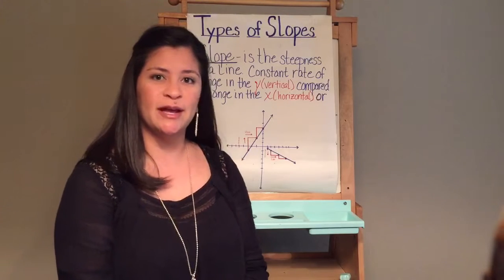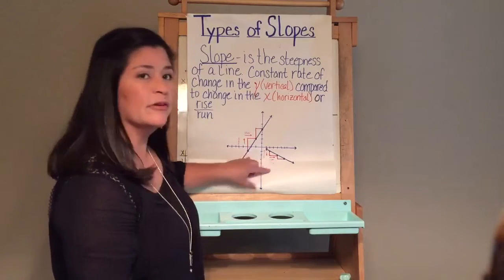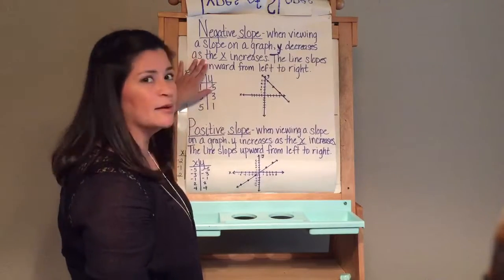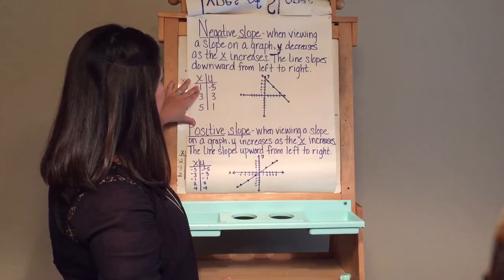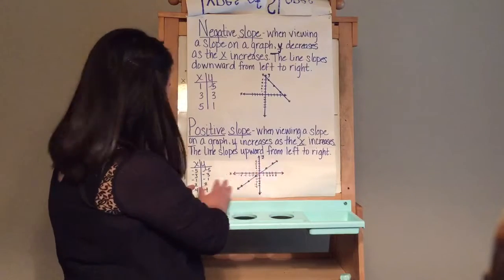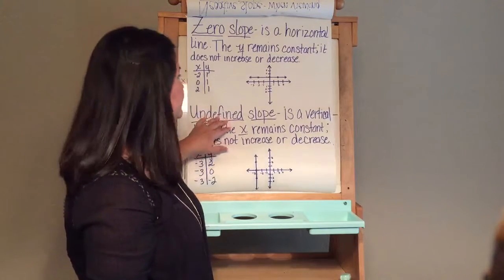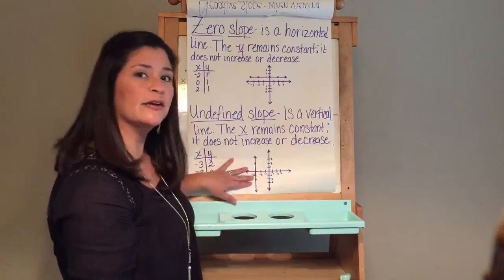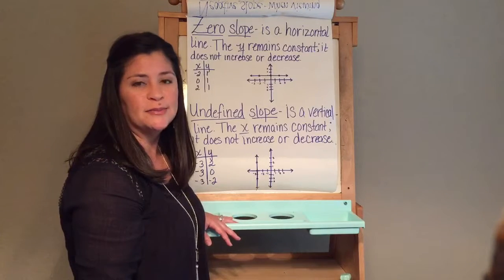Math 1351-Video Lecture Part 1